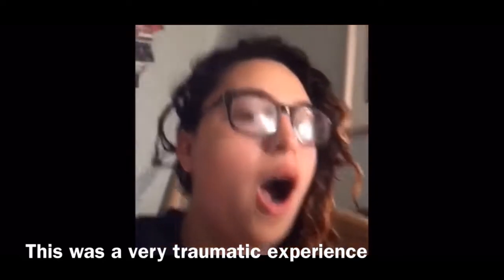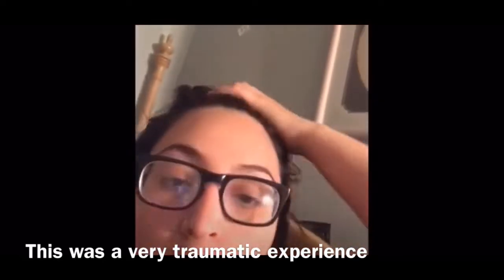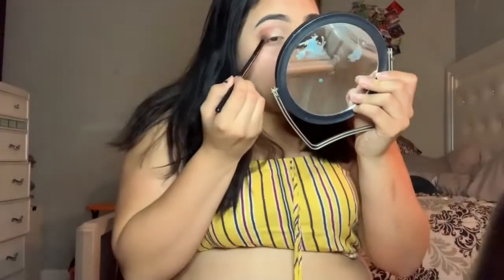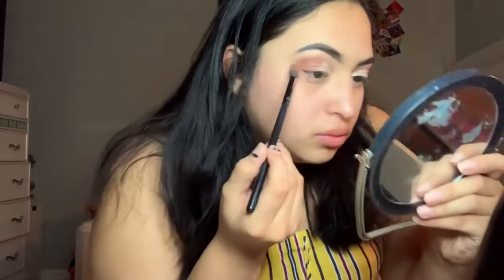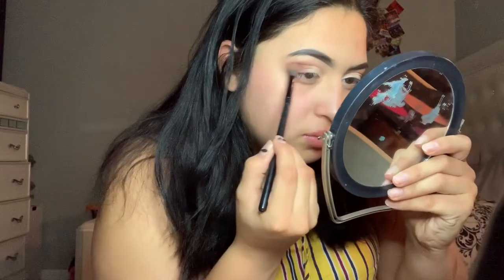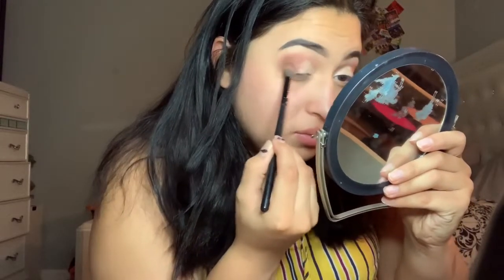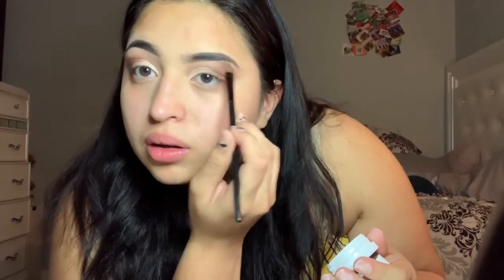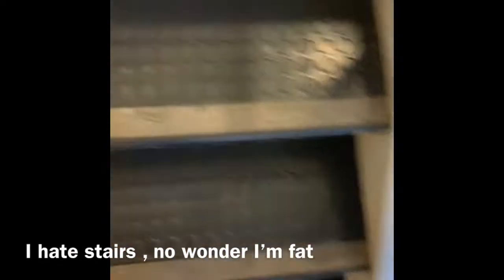Last first day look!!! Senior szn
I go to garinger high school and I’m finally a senior !!! Yes been waiting for so long, I will be graduating in January wish me luck, enjoy this video :)